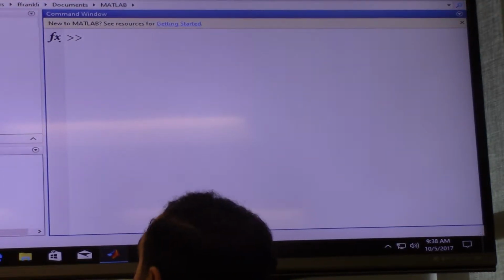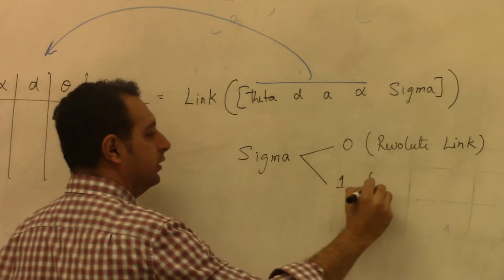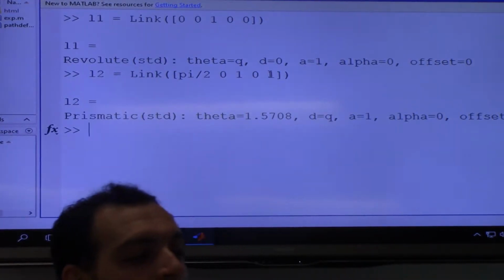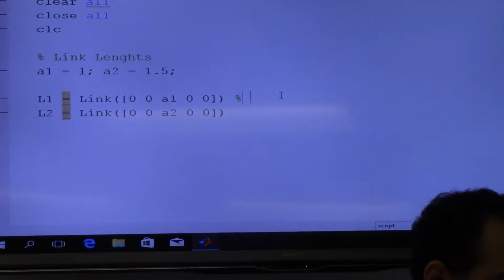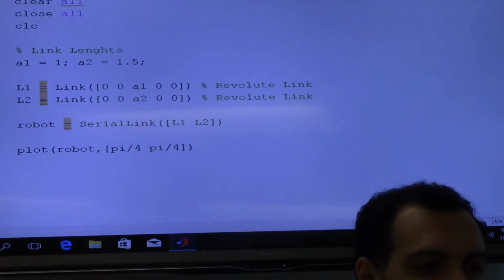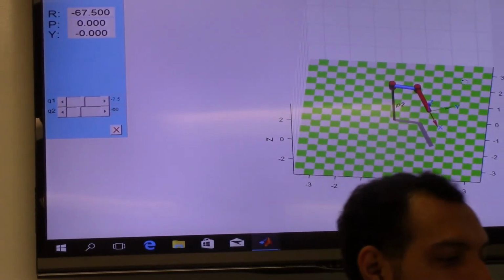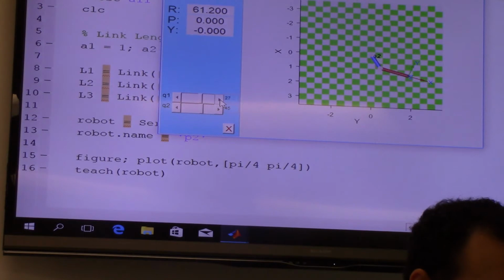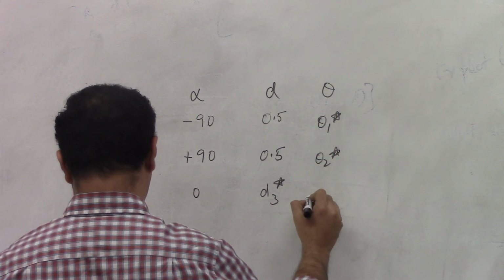Lecture 11A (10-5-17) Introduction to Robotics